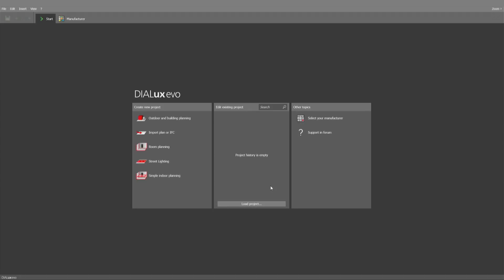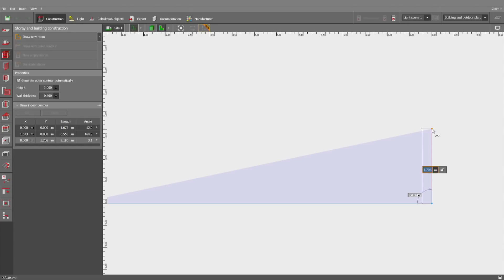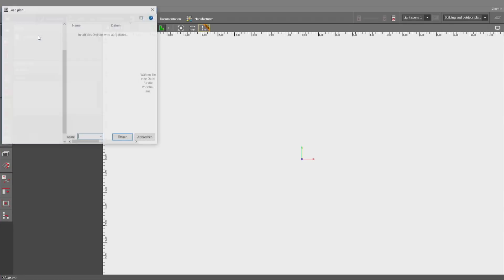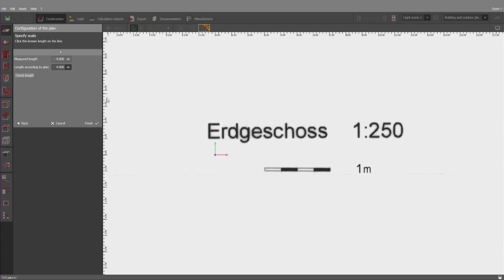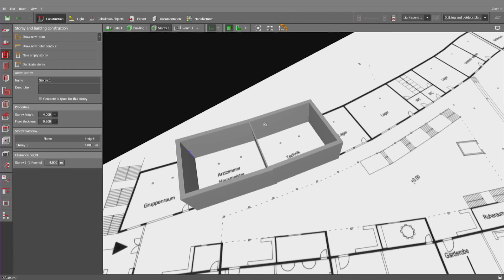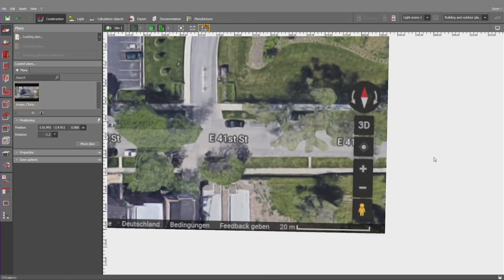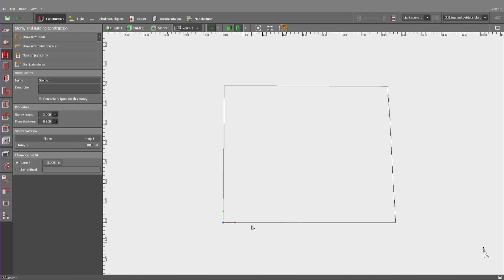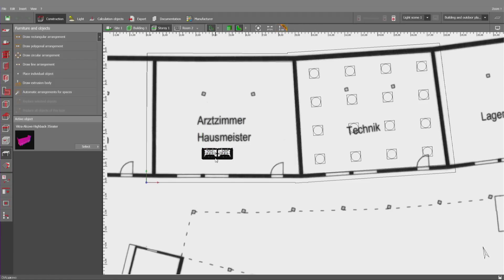DIALux evo 8 features — Faster design process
DIALux evo 8, the latest version of our lighting design software, is now available for download. This time the features focus entirely on the design process. The innovations include:

Planning on the basis of image files
Direct design of interior spaces
Simpler planning with direct angle input
Faster scaling of objects